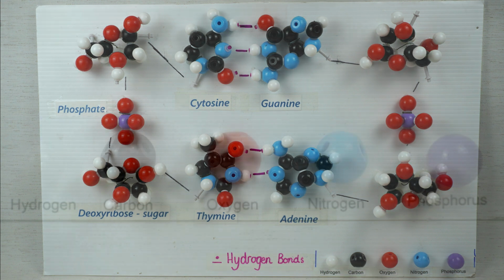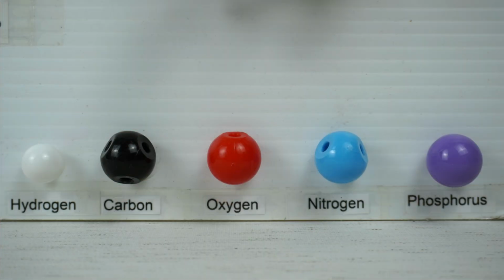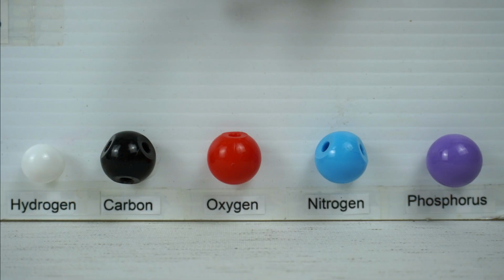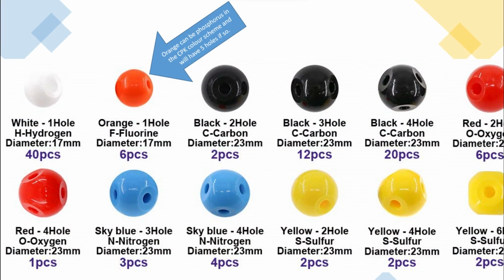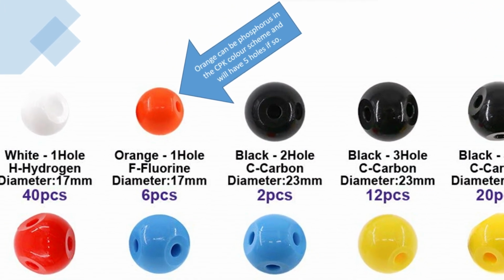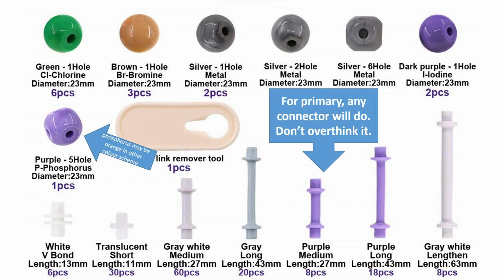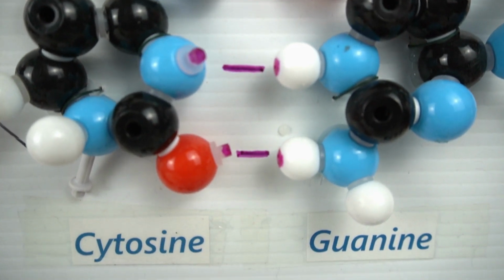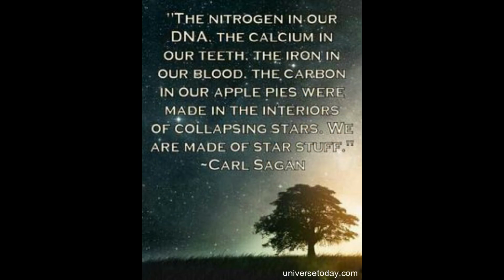Ep 9 of 12 - Living Things - How To Make Science Easy - the Science Lesson Support System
Innovative science teaching and learning resource support for teachers and educators, adding connectivity and overlap to all classroom science topics. Just integrate this into your existing lesson plans.

Entire 12 part series watch time is 2 hours with a mixture of long and short videos.

Procurement of sets search key words.
Ball and Stick Molecule Chemistry sets
Atom Molecular Models Kit Set & Organic Chemistry Scientific Education

Q. How many boxes do you need??

A. Well, it usually depends on how many ''Red Oxygen's'' you get in a box. Try aim to have 2 Red Oxygen's per student. But this is not a rule.

Some examples.

A1. If  just making O2, or just H2O or just CO2 then a typical box containing 6 Red Oxygen's will do for 3 students per box.

A2. If doing the 'combustion reaction' from Ep2, then a typical box containing 6 Oxygen's will do for 1.5 students per box.

A3. Or just group your class as you wish and buy one box per group and share.

You'll have to look at the photos on the sellers site and estimate this yourself to your own needs.

Same applies if you want to build displays. But remember, once purchased, you'll have them forever, and they are resilient resources that won't need repairs or replacing, and easy to find if dropped. But for the impact they have on science overlap and connectivity, they are worth every cent.

Example 1

Example 2

Our how to make teaching science easy series covers, and adds overlap to all topics of science education curriculum for primary, or middle school. These are just a small example.  Hot and Cold things thermodynamics, living things biology, non living things like materials and geology, climate change, magnetism, electricity, gravity and forces, solids liquids and gases states of matter, sound and air composition, light and the electromagnetic spectrum, atoms, molecules, space, important laws of nature like the conservation of mass and conservation of energy and EVERYTHING in between.  Also perfect for how to teach science topic followers. Or what is everything made of topic followers. Please share and help grow this wonderful tool that helps to grow and maintain an interest in science and nature. Many of these analog concepts have been proposed by the great Richard Feynman.

Key Phrasings
Science Technology Engineering Math
STEM integration and support system
Supporting the teacher
Supporting the lesson
Supporting the student
Holistic Science Education Framework
Science Lesson and Topic Connectivity Support
Linking and Overlapping STEM Science Topics
Teaching strategy
Science Resource Strategy
Integrated strategy
Stem learning Support Tool
learning & Integrated support System
Educational  Support for Stem Integration
Teaching Technique
Curriculum planning tool
Learning Path
Department of Education
Science Foundation